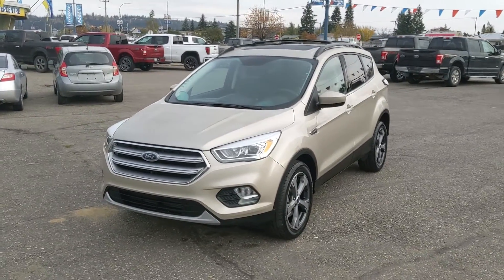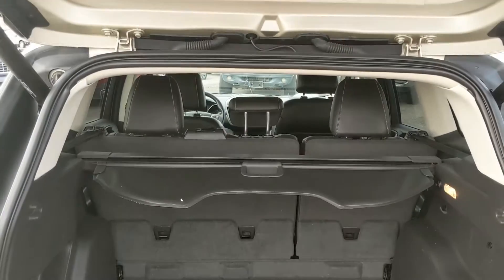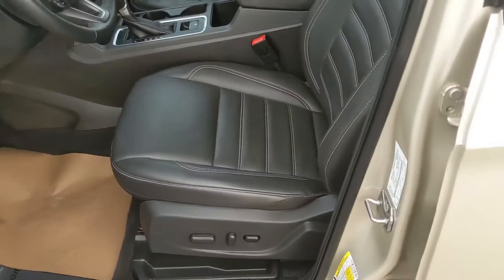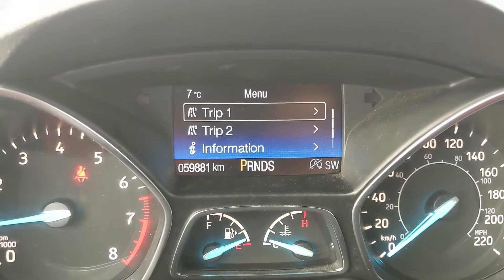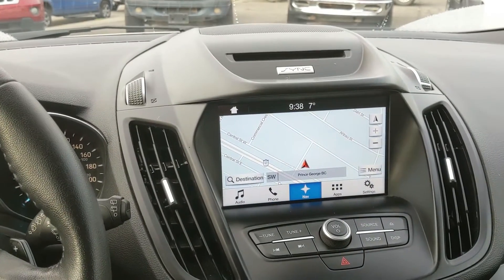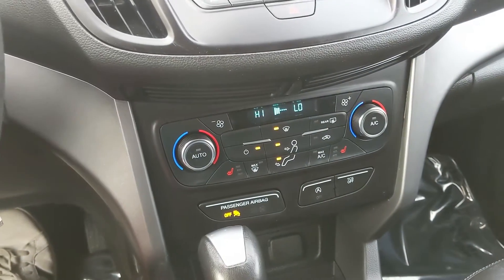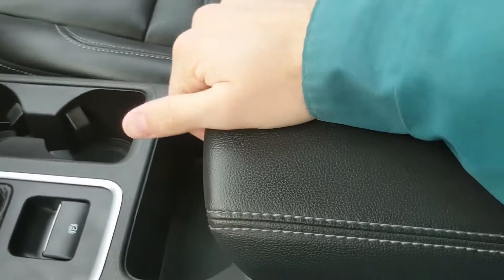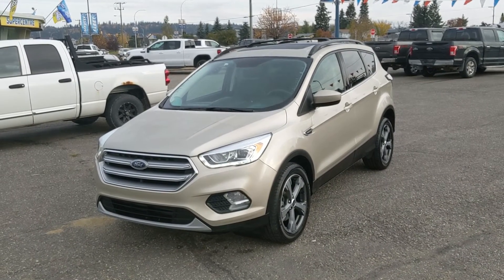2017 Ford Escape SE Walk-Around | Stock# B6664 | Prince George Ford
2017 Ford Escape SE Walk-Around | Stock# B6664 | Prince George Ford

Coming in White Gold Metallic with Charcoal Black Leather interior.

4D Sport Utility EcoBoost 2.0L I4 GTDi DOHC Turbocharged VCT 6-Speed Automatic 4WD

Reviews:
  * Owners appreciate a modern and unique cabin layout, peace of mind in bad weather, and pleasing performance from the turbocharged engines, particularly the larger 2.0L unit. Controls are said to be easy to use, and interfaces are easily learned. Plenty of at-hand storage is fitted within reach of all occupants to help keep organized and tidy on the move, and the tall and upright driving position helps add confidence. Good brake feel is also noted, particularly during hard stops. Source: autoTRADER.ca

1331 Central Street West
Prince George, BC
V2M 3E2